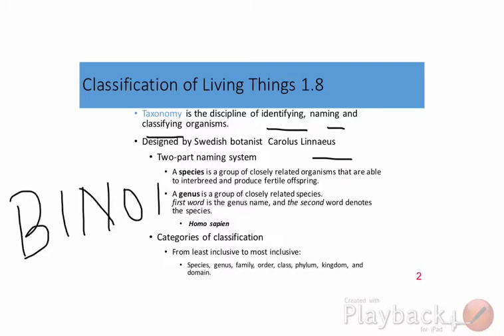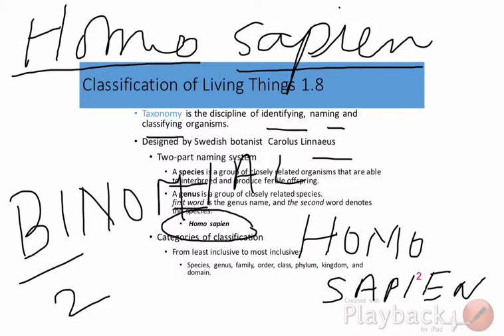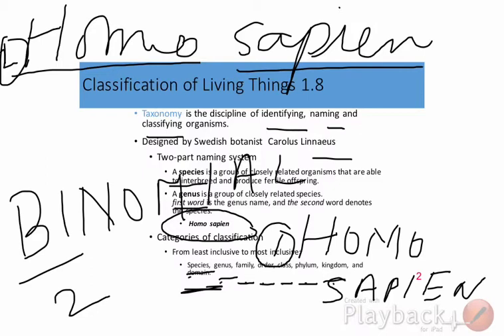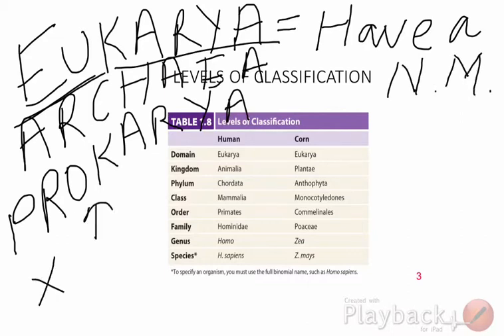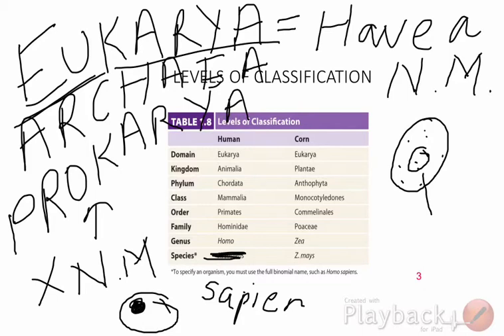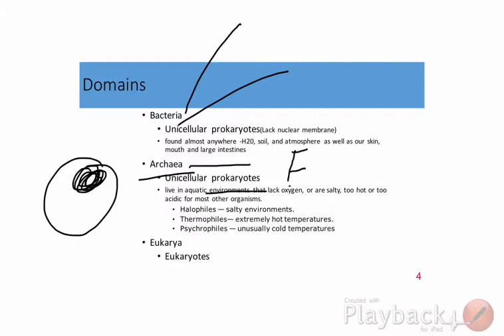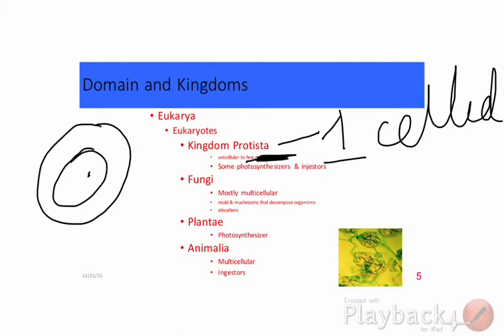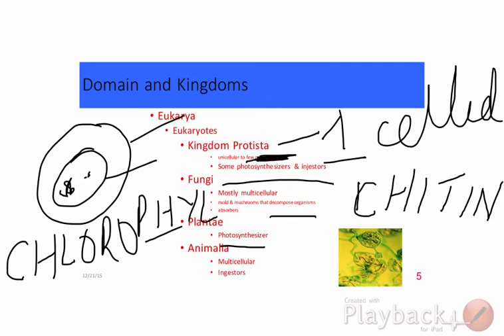Classification of Living Things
Here is a video on the Classification and Naming of Living Things for my Bio 103 class. Enjoy!

Dr. D